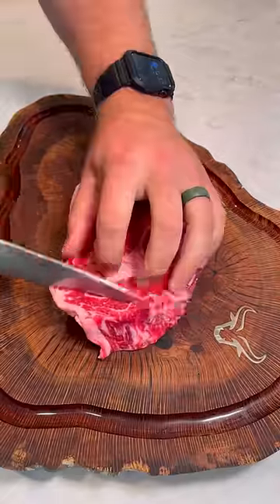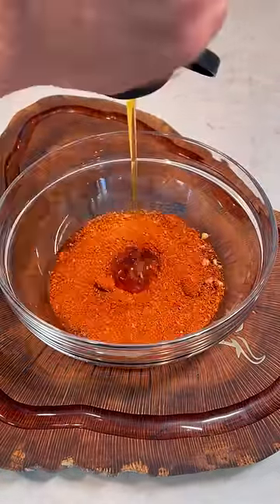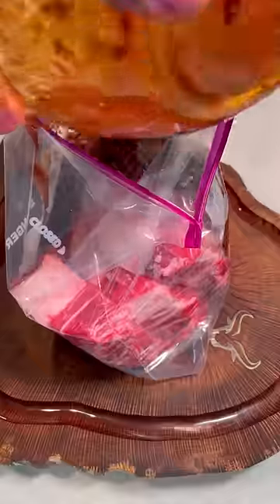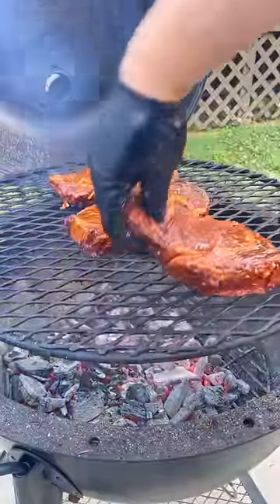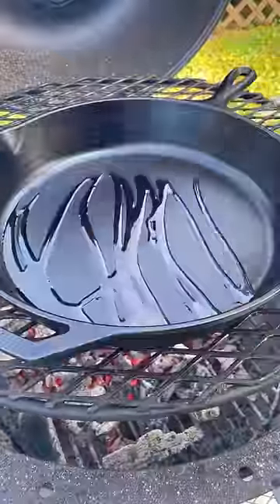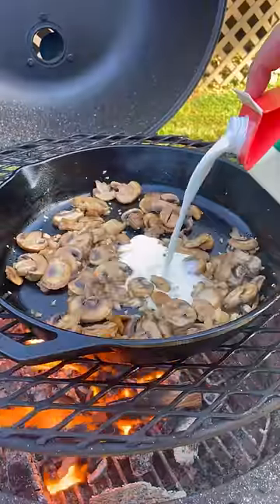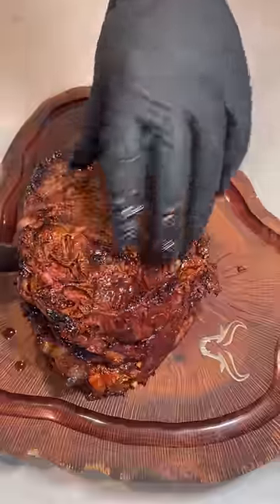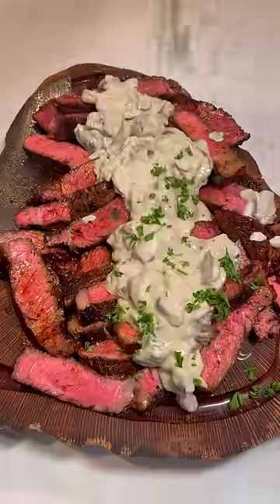Bourbon Marinated Ribeyes Recipe | Over The Fire Cooking by Derek Wolf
Bourbon Marinated Ribeyes with a Blue Cheese and Mushroom Cream Sauce! 🥩🍄🥃🔥

Been wanting to make a recipe like this for a while! I love ribeyes, classically grilled with just salt, pepper and garlic; however, it’s sometimes fun to switch things up. We are marinating these ribeye steaks in a cajun, bourbon and honey marinade to a spicy and savory kick. Grilled over high heat, we will make a Blue Cheese and Mushroom Cream Sauce to serve over top! Find this whole recipe on my blog or linked in my bio! 🍻👍